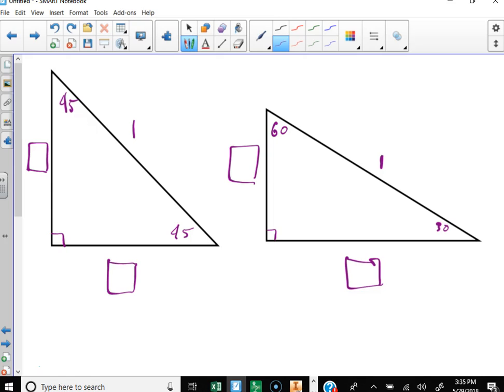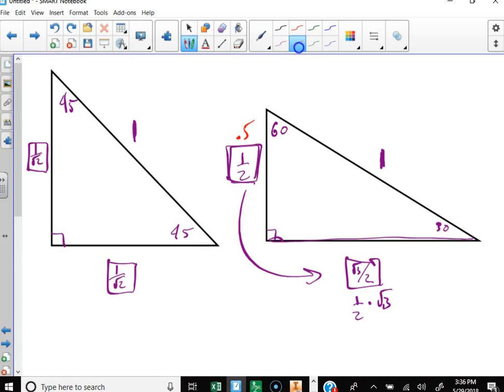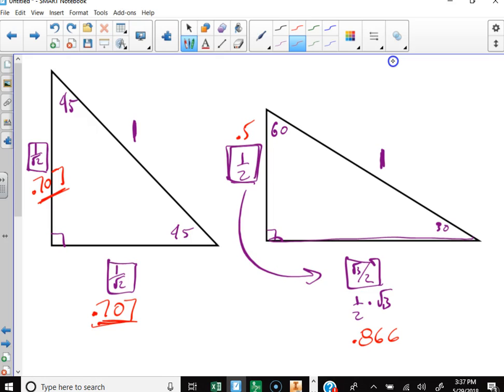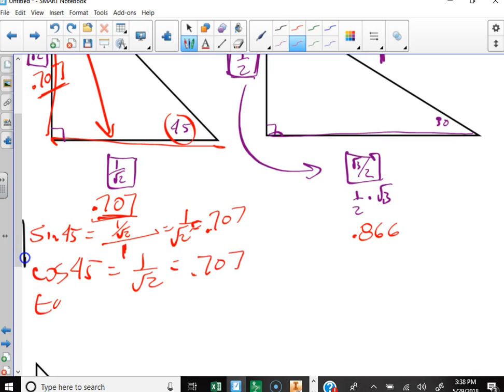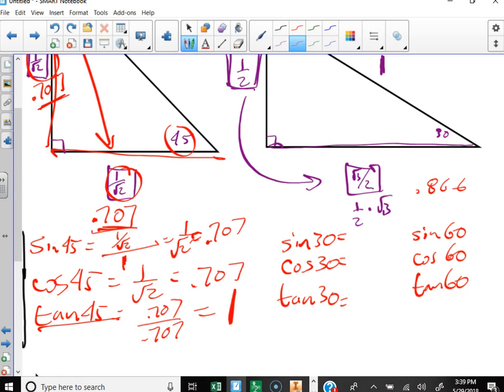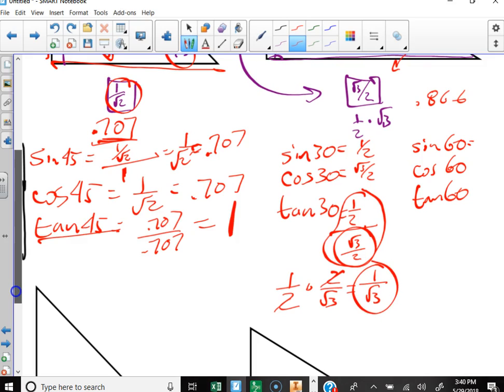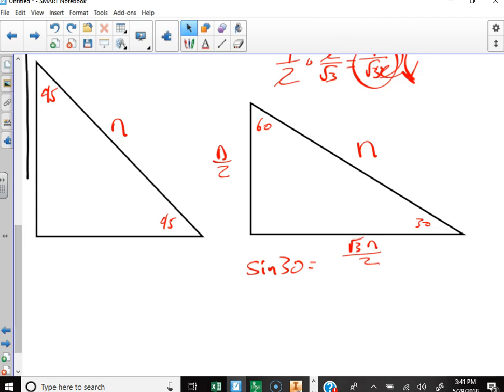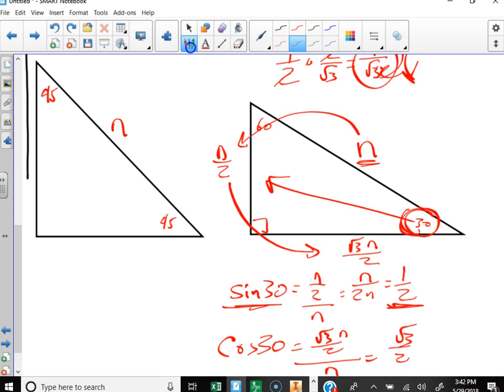Trig Video VI sin cos tan for 454590 and 306090